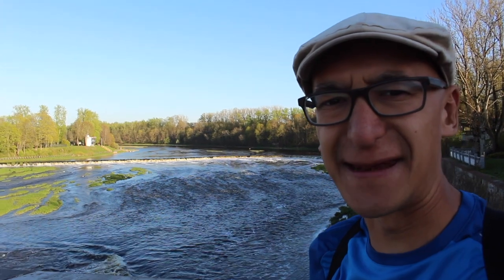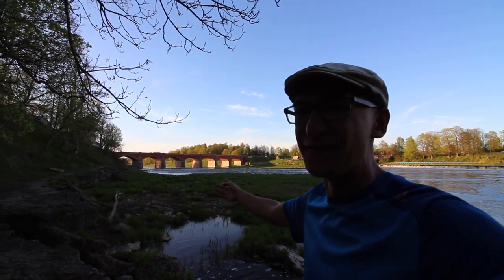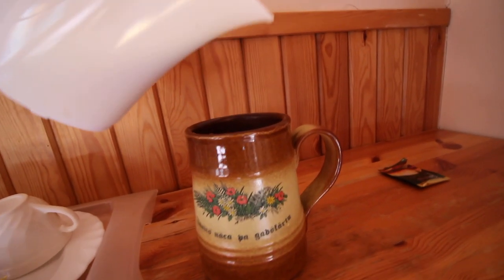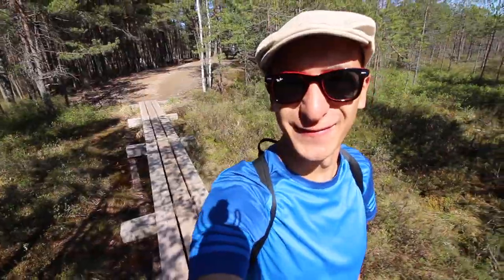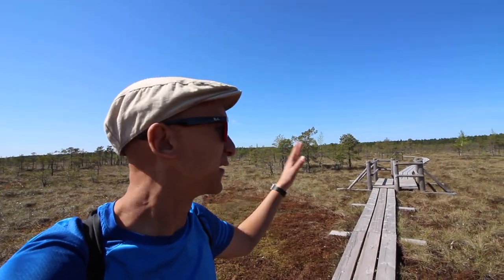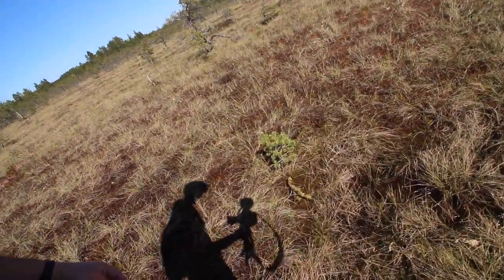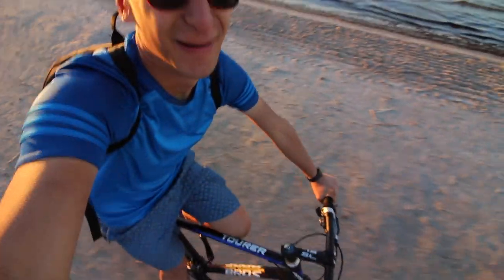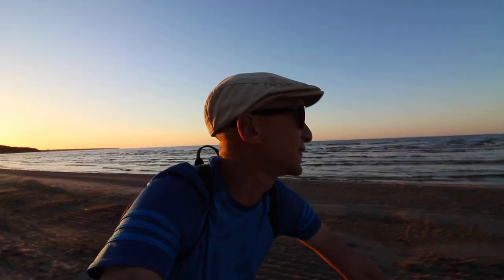Why Latvia Is UNDERRATED! Kuldīga's Wide Waterfall & Ķemeri National Park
Latvia really takes me by surprise with two incredible destinations.

Kuldīga is home to Europe's widest waterfall and I am greeted by some jumping fish. Ķemeri becomes one of my favourite places with it's unique bog, beautiful forest and unspoiled beaches.